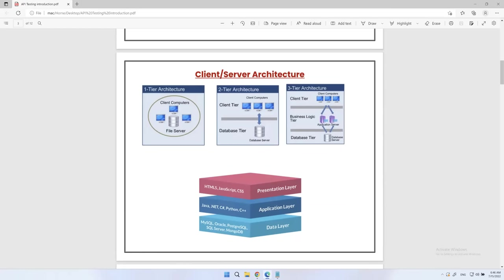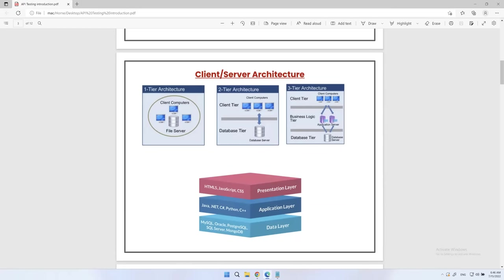Session1: Introduction to API Testing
Topics Covered:
1) What is Client & server?
2) lient-server architecture
3) What is an API?
4) What is API Testing? Why it is needed?
5) Types of an API - SOAP & Rest
6) API Vs Webservice
7) Rest API methods
8) http Vs https

@5:21 Presentation
@55:28 REST API
@1:00:17 REST API Methods
@1:01:07 http vs https
@1:03:29 Uniform Resource
@1:06:37 Endpoint
@1:07:32 Feature & Resource
@1:08:07 Payload
@1:14:22 Sample API